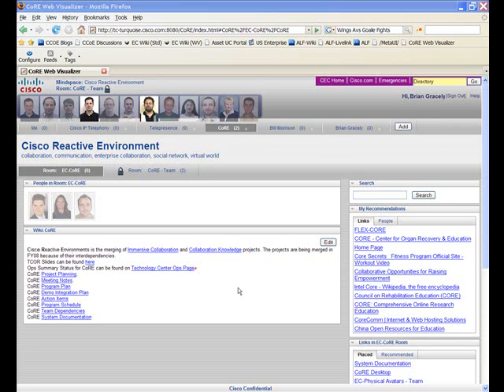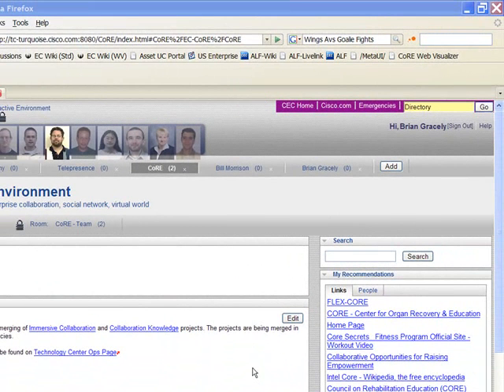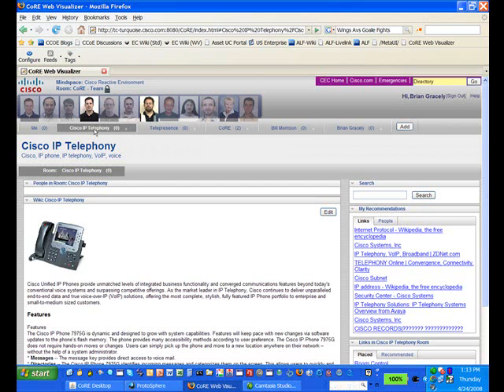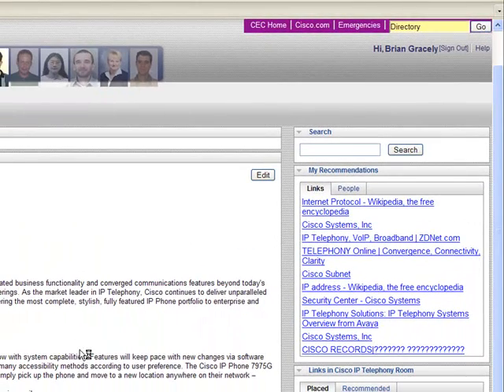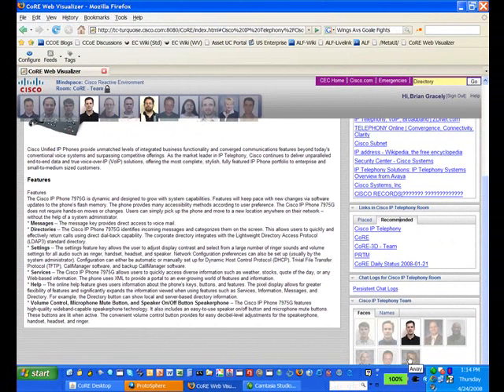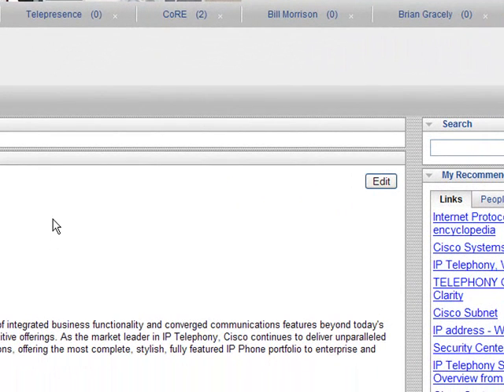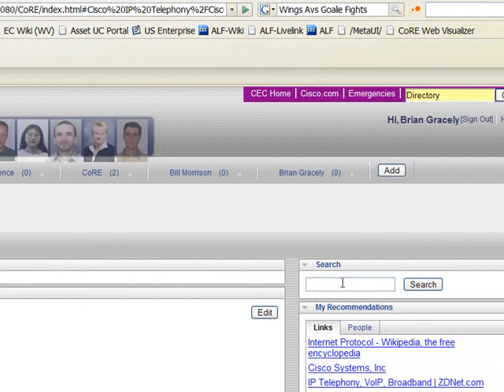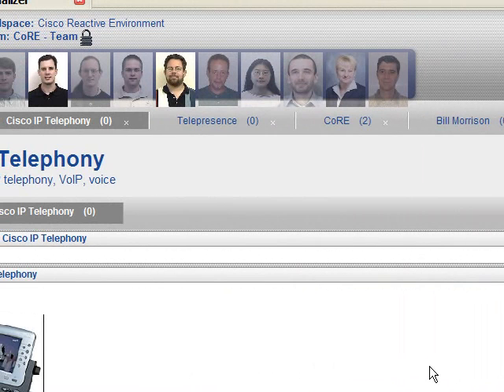Emergent Collaboration - Part III